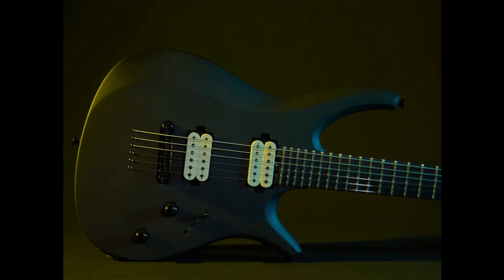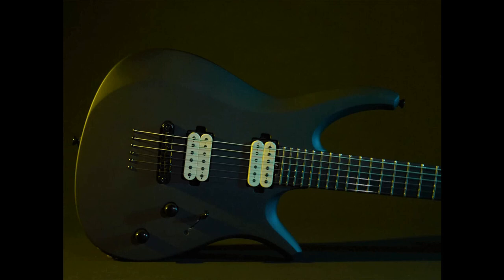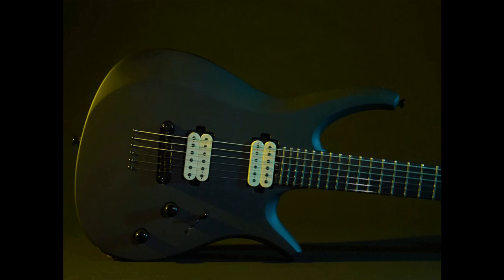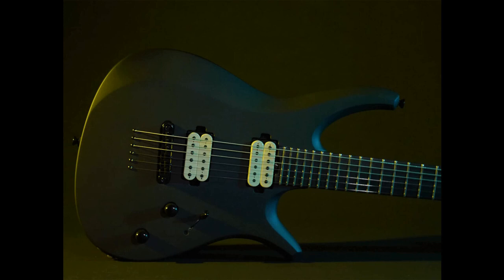Adam Nolly Getgood and Manson Guitarworks unveil the Oryx, coming in both 6- and 7- string versions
Manson Guitarworks has unveiled a new signature collaboration with Adam ‘Nolly’ Getgood. The Oryx features a dramatic double-cut design, with a reversed headstock and sleek, monochrome aesthetics.

The guitar features a two-piece alder body, with a bolt-on American maple neck carved to a modern D profile. The richlite fretboard has 24 medium-jumbo stainless steel frets and a 12-inch radius. There’s also a black Graphtech nut alongside a custom Manson string dampener for solid tuning stability and reduction of resonant string-ring when playing with high-gain. The bridge is a TonePros tune-o-matic style, with string-through ferrules for the tailpiece.

Electronics consist of a pair of Bare Knuckle Polymath humbuckers. These were launched last year, and voiced for a wide midrange character, aiming to avoid the mid-scooped sound you might associate with a heavy-voiced pickup. Controls consist of a single volume and tone, as well as a blade selector switch.

Both six- and seven-string versions of the guitar come in either Satin Racing Green or Dry Satin Black, with cream open-coil pickups.

The guitar is priced at £2,899 for the six-string and £2,999 for the seven-string. Find out more at Mansonguitarworks.com